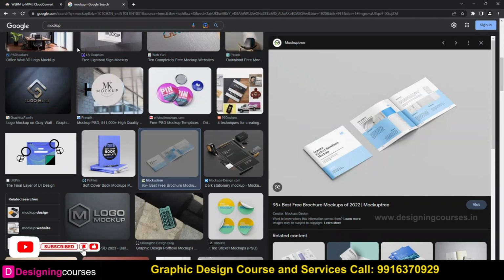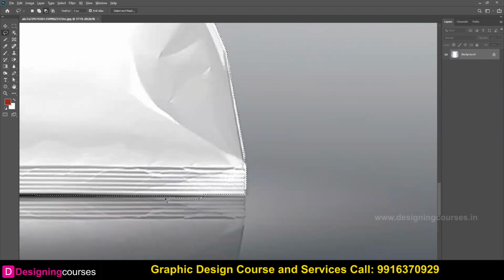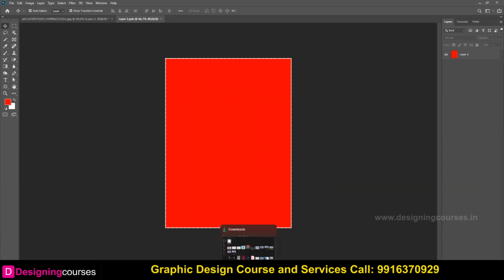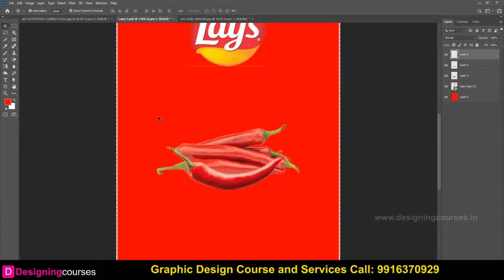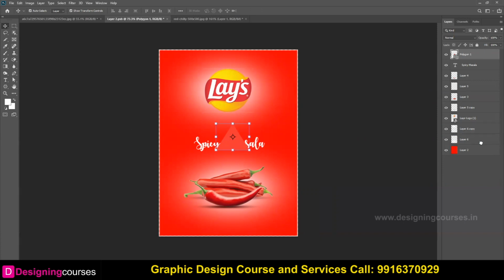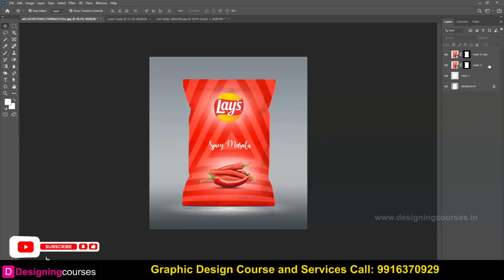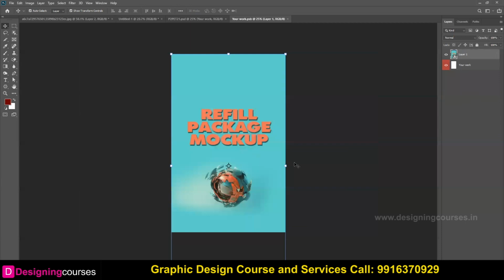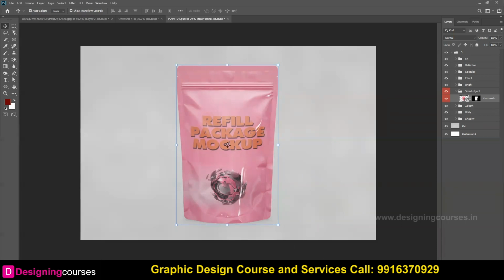Graphic Design Course in Bangalore Part 6 | 100% placement Guranteed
we have conducted Graphic Design Course in Bangalore with certificates

In this video, we are giving free graphic Designing course in bangalore

Who Can Learn Graphic Designing Course :

1. Students ( Any Graduate/Post Graduate like BBA, MBA, MCA, Any Degree)

2. Working Professionals: Those who want to change their career

3. Graphic Design Freelancers

4. People Who Want to Make Money Online

5. Housewives

Looking to learn graphic design in an excitement-filled environment? Look no further than the Bangalore School of Graphic Design! Our comprehensive course offers everything you need to get into this thriving industry, from basic skills to more advanced techniques. With a focus on user interface design and marketing research, our course will have you ready to take your design skills to the next level. So what are you waiting for? Join us today and get started on your career in graphic design!

How to choose the right graphic designing course for you

Choosing the right graphic design course for you can be a challenge. Here are a few tips to help you make the best decision.

1. Consider your career goals. Do you want to work in advertising, graphic design, or marketing? Different courses will offer different skills and knowledge that will be beneficial for your career.

2. Look at the cost of courses and supplements. In most cases, graphic design courses range from affordable to expensive. Make sure to compare the total cost before deciding which one to take.

3. Consider your budget and needs. Are you looking for a short-term or long-term solution? When it comes to graphic design, there is a lot of choice available on the market today. Be sure to research each option carefully before making your decision!

1. Consider your career goals. Do you want to work in advertising, graphic design, or marketing? Different courses will offer different skills and knowledge that will be beneficial for your career.

2. Look at the cost of courses and supplements. In most cases, graphic design courses range from affordable to expensive. Make sure to compare the total cost before deciding which one to take.

3. Consider your budget and needs. Are you looking for a short-term or long-term solution? When it comes to graphic design, there is a lot of choice available on the market today. Be sure to research each option carefully before making your decision!